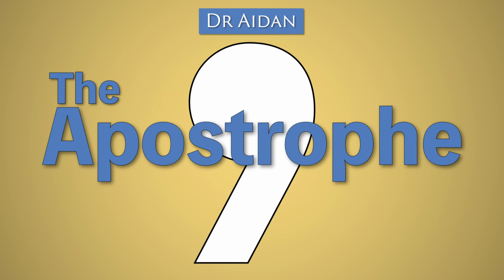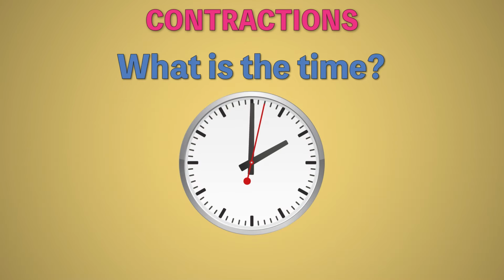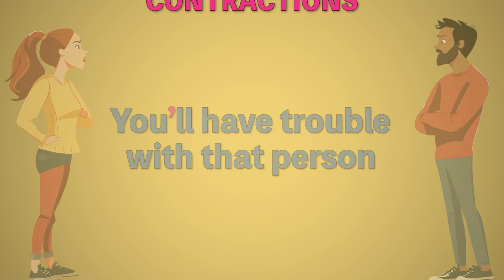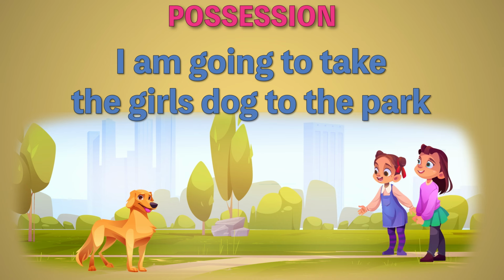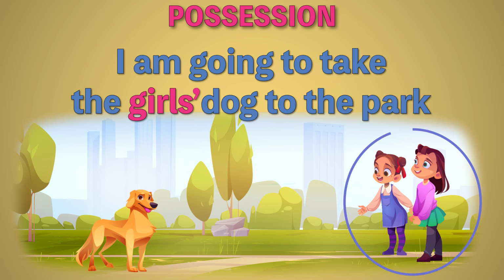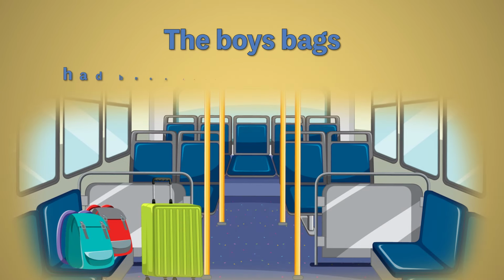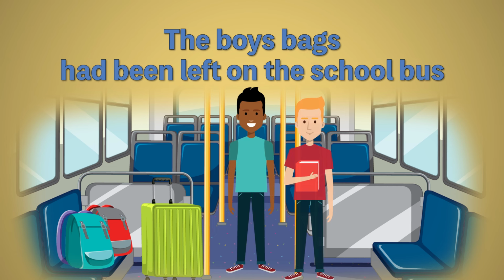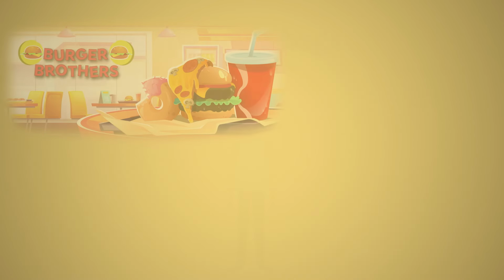How to Use an Apostrophe Correctly: A Simple Guide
Confused about when to use an apostrophe? You’re not alone! In this video, we’ll break down the rules for using apostrophes in English, covering common mistakes and tips to avoid them. Whether you’re writing emails, essays, or social media posts, mastering the apostrophe will improve your writing instantly. Perfect for students, professionals, and anyone looking to polish their grammar skills!

Have any video requests? Post them in the comments.